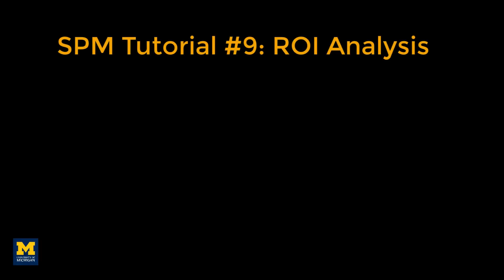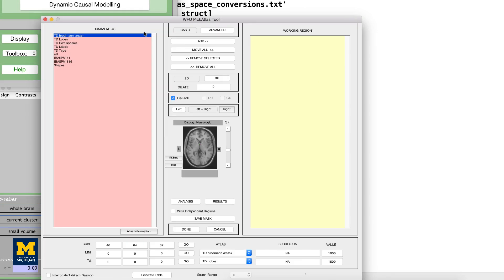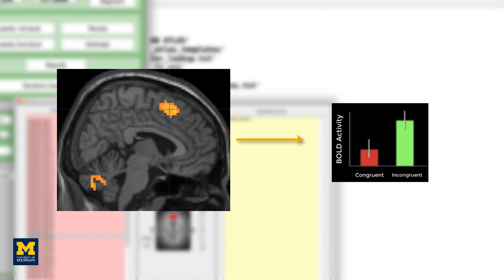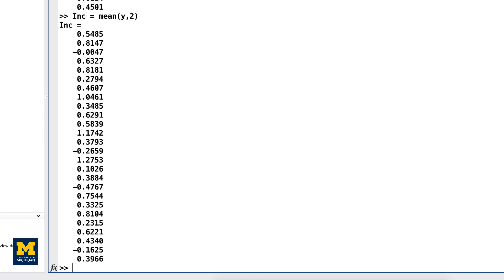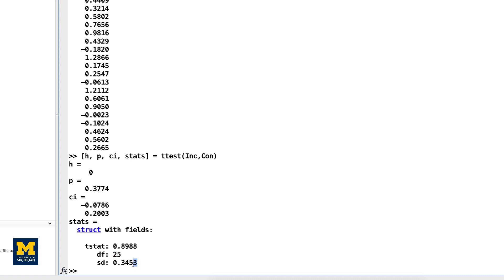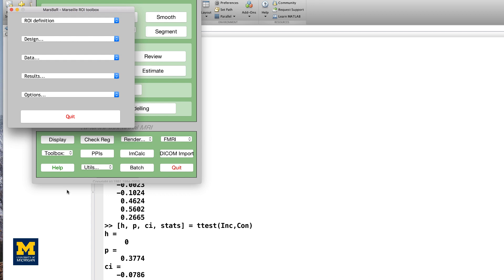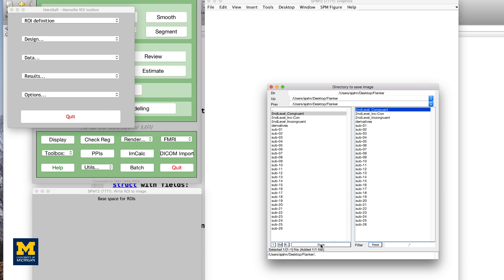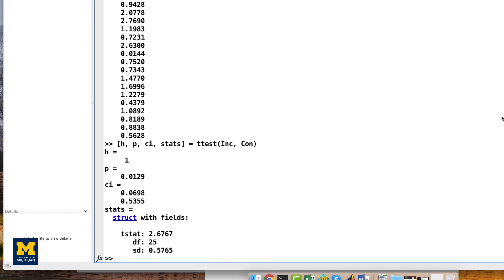SPM Tutorial #9: ROI Analysis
Table of Contents:

0:00 What is an ROI analysis?
0:48 Creating an anatomical mask
2:40 Extracting data from the anatomical mask
4:19 Doing a paired t-test on the data
5:15 The spherical ROI approach
5:52 Creating a spherical ROI with marsbar
7:17 Extracting data from the sphere
8:31 Andy reflects on the COVID-19 pandemic